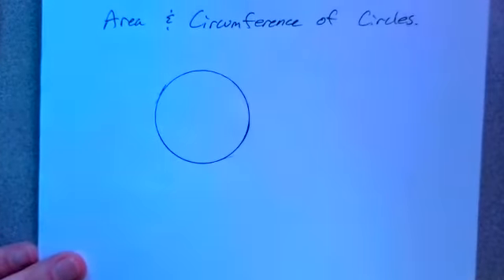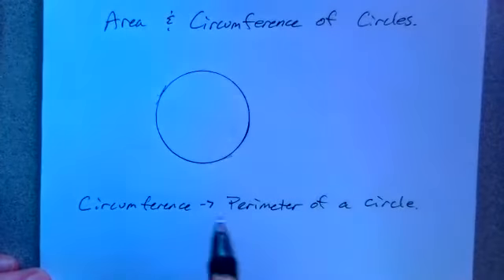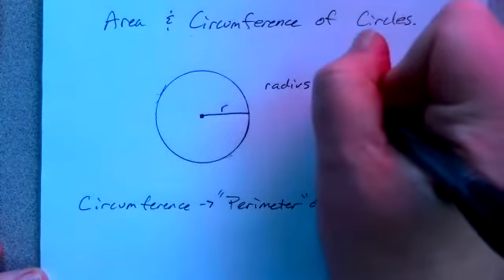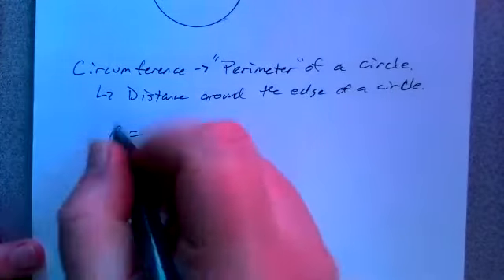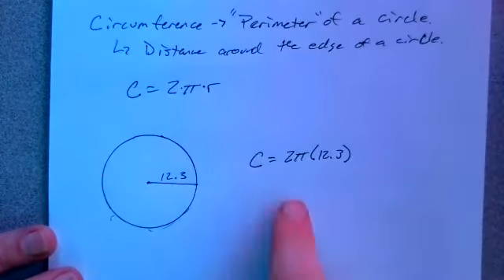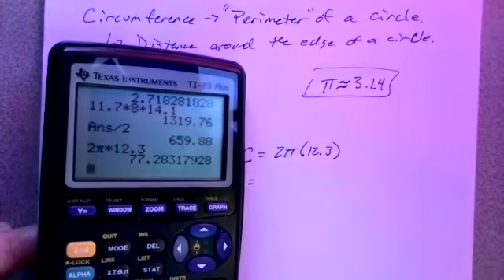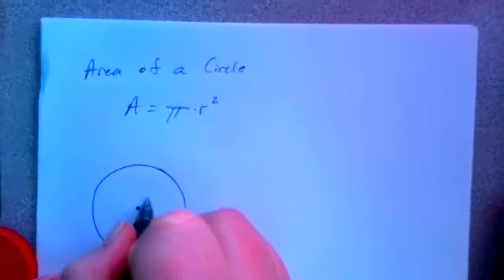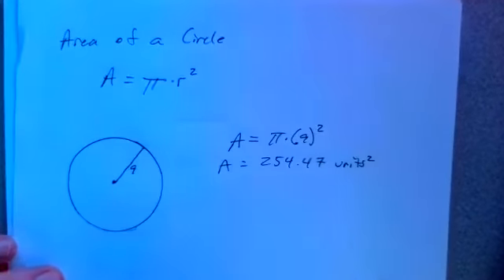Area and Circumference of circles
The Area and Circumference formulas.